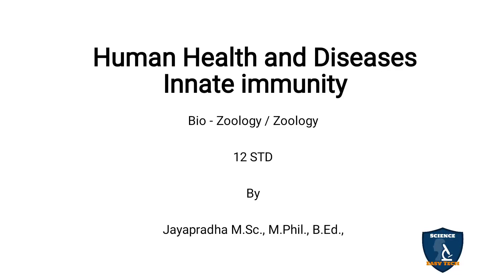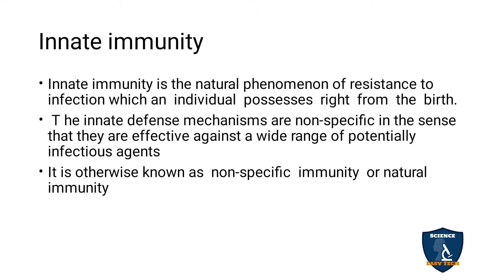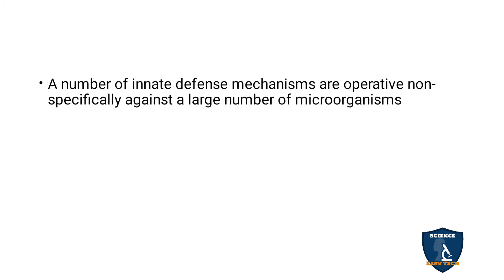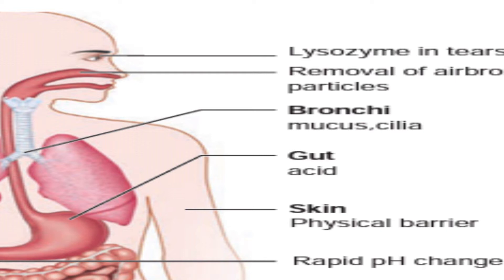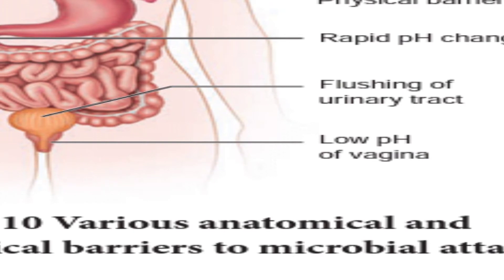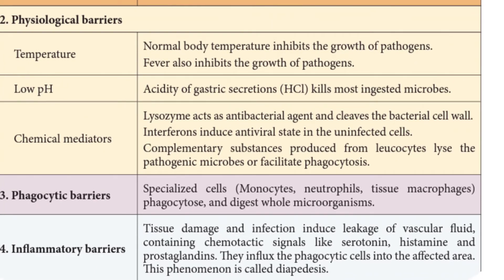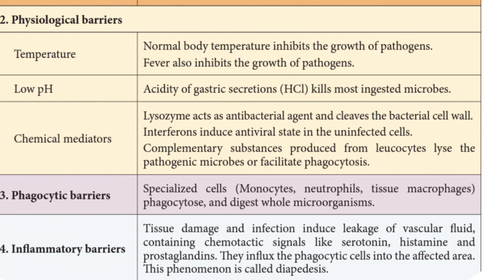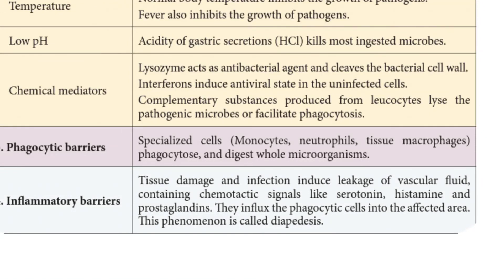Innate Immunity | Human Health and Diseases I Zoology | Class 12 | TNSCERT/CBSE | NEET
Innate Immunity | Human Health and Diseases | 12 Class Zoology | Science Easy Tech
Class: 12th
Subject: Biology
Unit: 3
Chapter 7 Human Health and Diseases
Syllabus: CBSE / TNSCERT
Topic : Innate Immunity
Innate Immunity

Origin of Life - Evolution of Life Forms Tamil I Evolution I Zoology |Class 12 | TNSCERT/CBSE | NEET